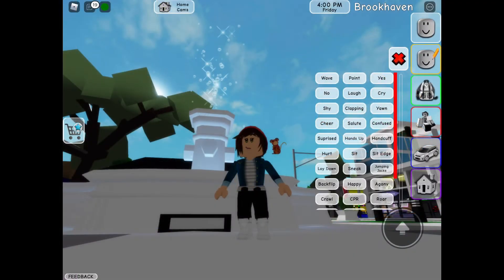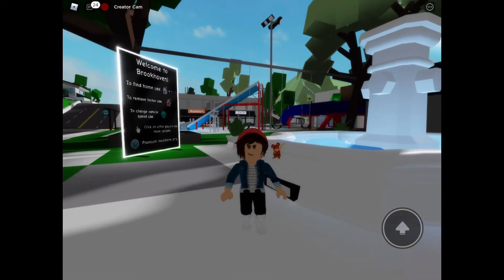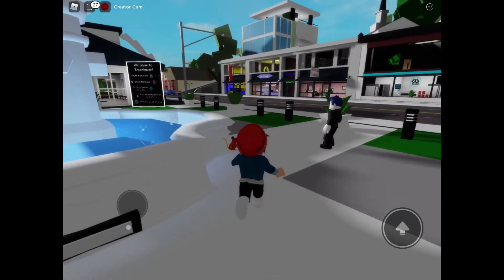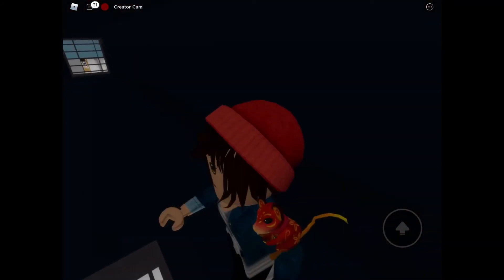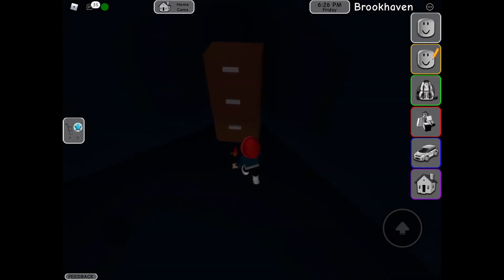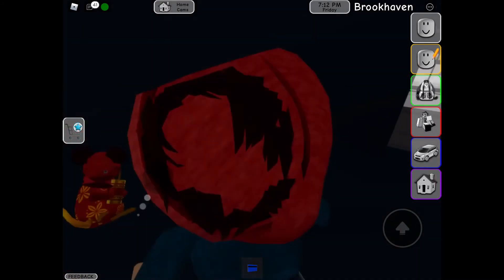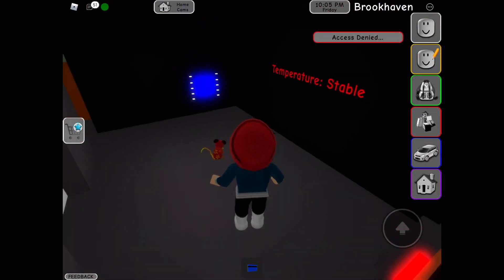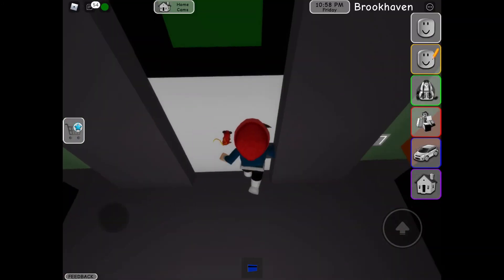WE FOUND THE KEYCARD + PASSWORD !!!!! | ROBLOX BROOKHAVEN RP | GAMING GAMER | PLEASURE LEISURE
Hey guys !!
I am your GAMING GAMER

This video is about the latest update of Brookhaven Rp . In this video we found the card and the password to open the electric room .

Do sure like the video

Byee
Enjoy gaming 🕹